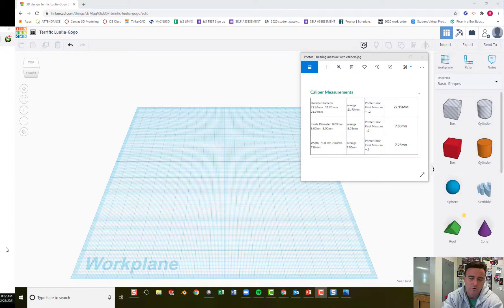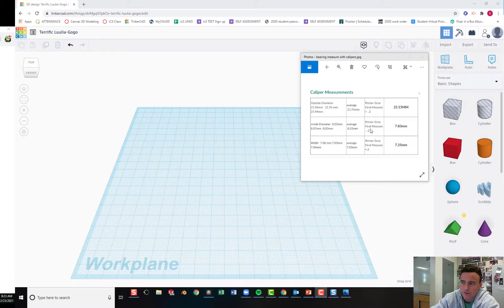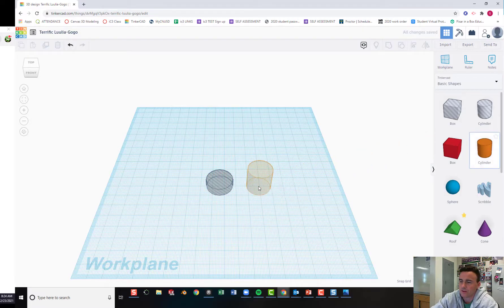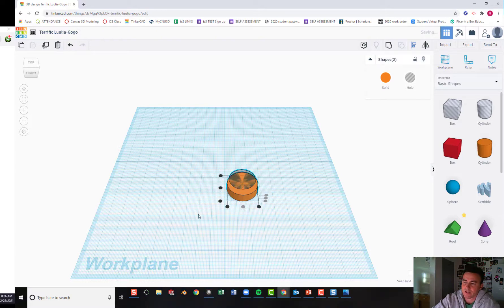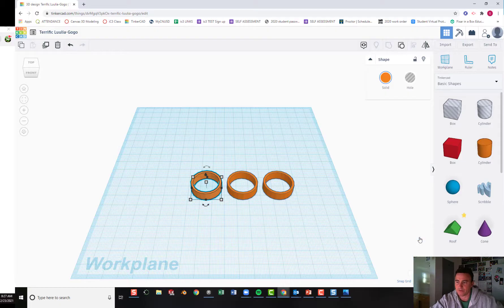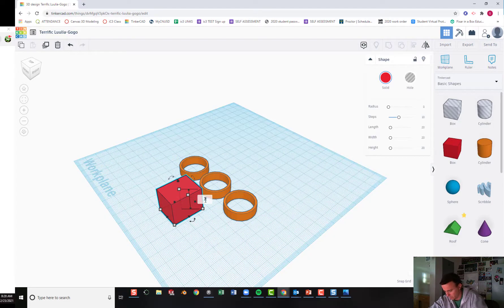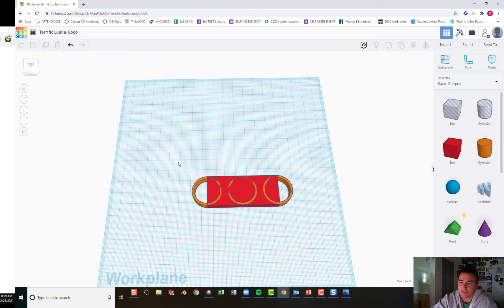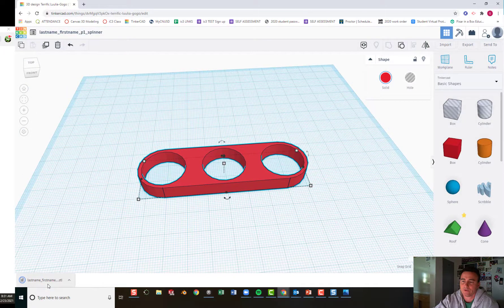fidget spinner tinkercad video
fidget spinner single arm spinner in tinkercad